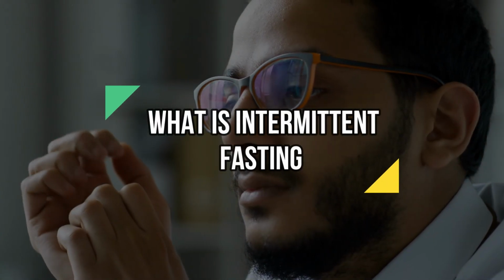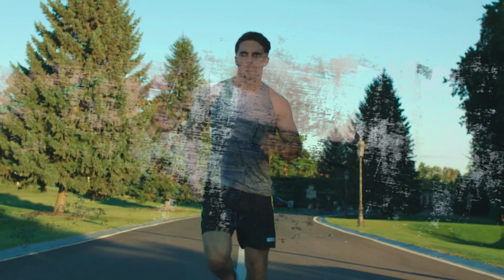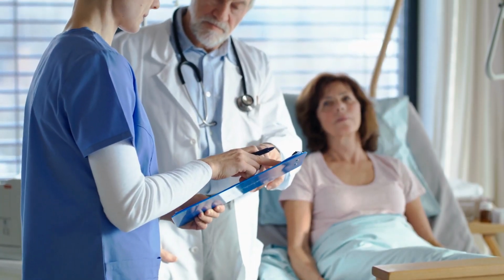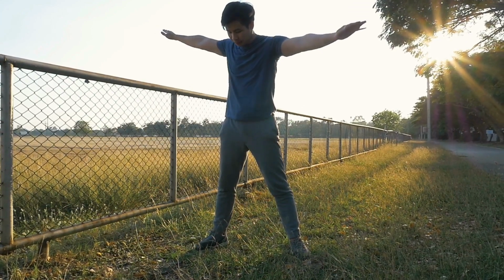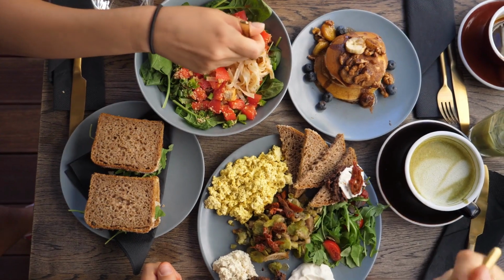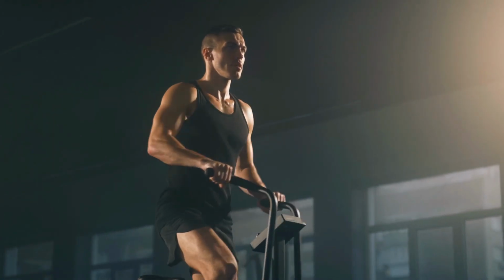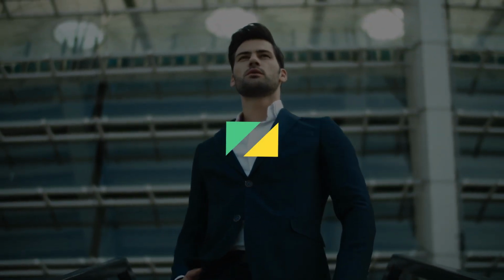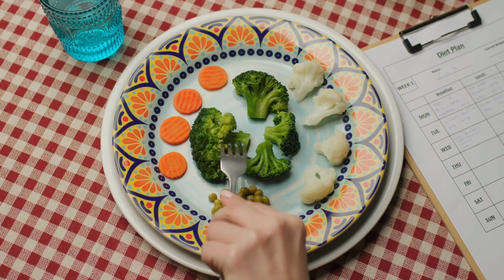Unbelievable! What Happens When You Try Intermittent Fasting?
Have you ever wondered what would happen if you tried intermittent fasting for 30 days? In this video, we share with you shocking results we discovered. Intermittent fasting has become increasingly popular in recent years, with many people claiming it to be an effective weight loss method. In this video, we take on the challenge of fasting for 30 days.

We start by explaining what intermittent fasting is and how it works. We then discuss the different types of intermittent fasting and which one we chose to follow. Throughout the video, we share daily routine and the challenges.

1. The videos have no negative impact on the original works.
3. The videos are transformative in nature.
4. We use only the audio component and tiny pieces of video footage, only if it's necessary.